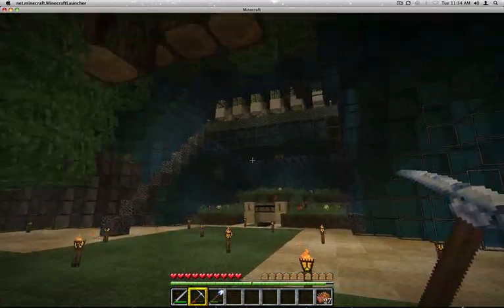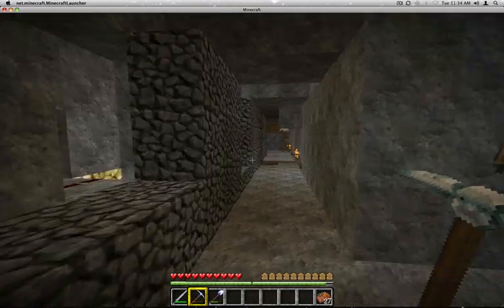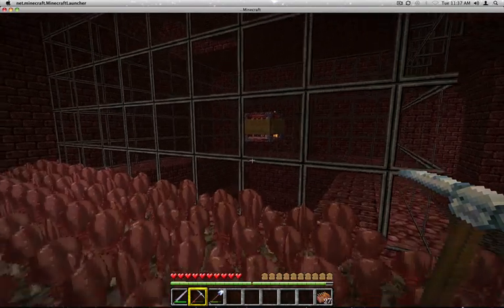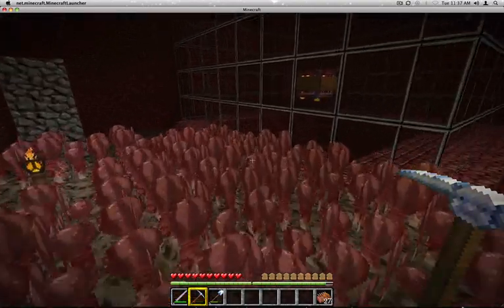Minecraft: What The Blazes? - Mini base tour and blaze/xp farm work in progress.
I promised a video of my base and how it's progressing so I start with that and then enter the nether to show my work so far on an xp/blaze farm I'm setting up.

XP from blazes is listed as 10 per kill on the wiki which is more than any other mob bar dragons so I decided to test it out and it's looking good so far. Cave spiders are decent XP and easier to deal with though so I may make one of those also at some point.